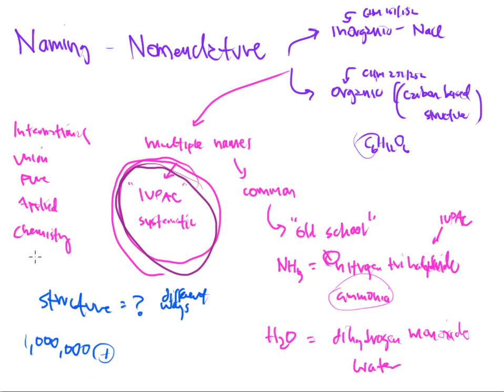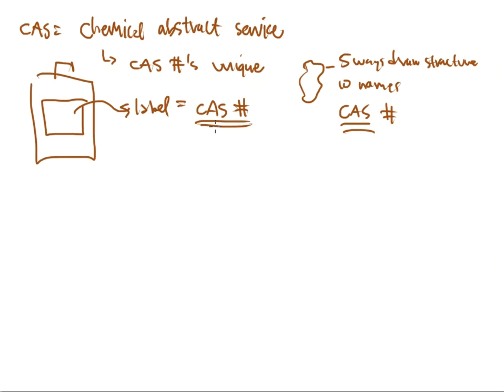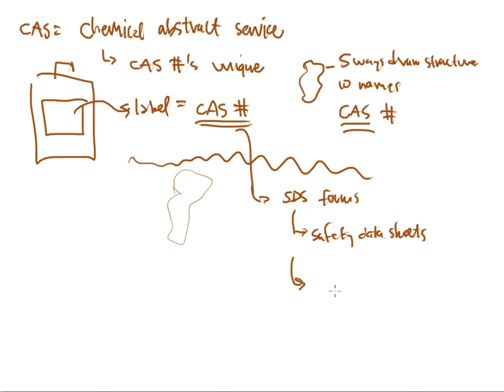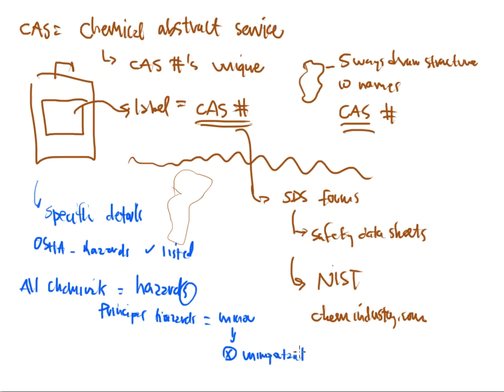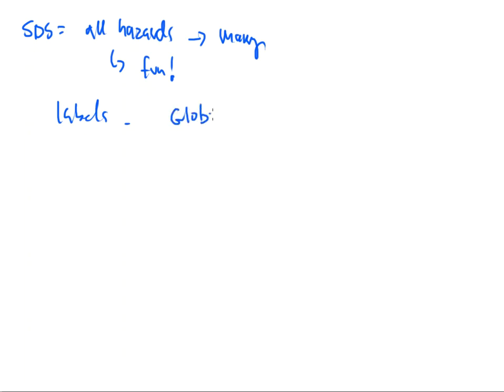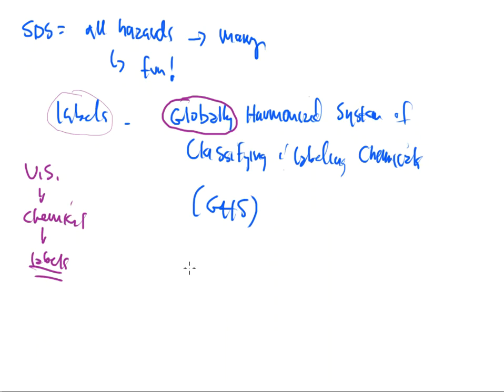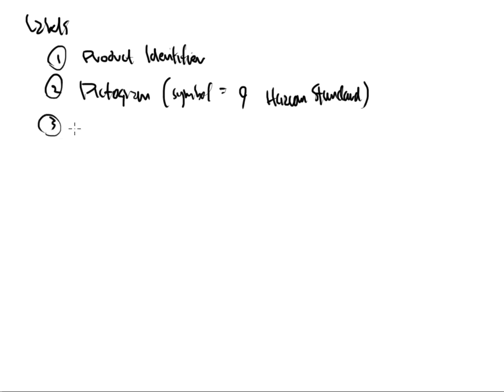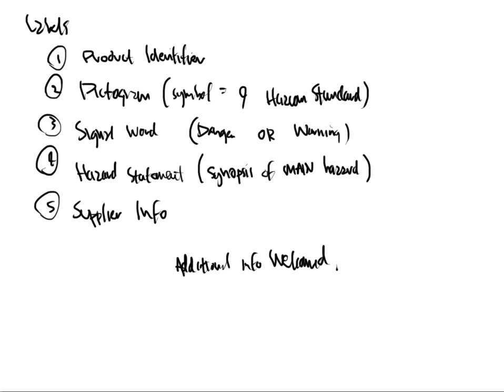CTC 110: Language: CAS Number, Safety Data Sheets (SDS), and Labeling Requirements Part 2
A continuation of chemical nomenclature will be presented in this video.  What are CAS numbers and how does it relate to nomenclature?  CAS numbers are found in SDS, various OSHA documents, and within a standard database like NIST.  Labels are standardized with some of this information.  This will introduce the GHS labeling system.